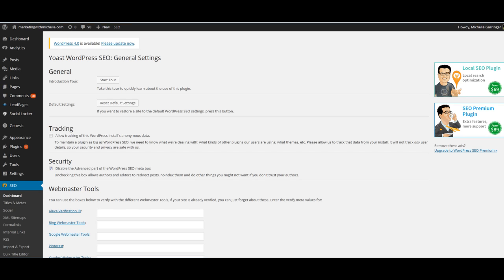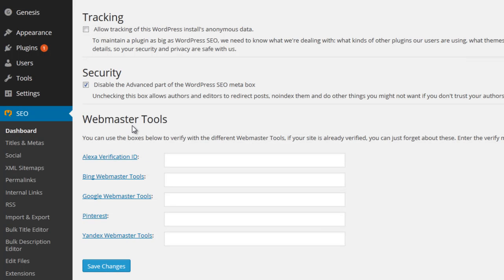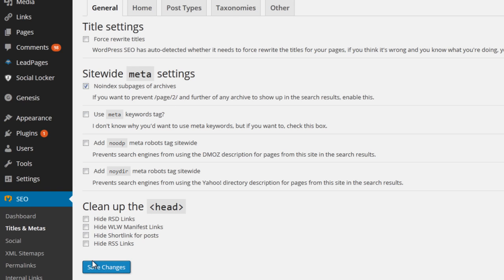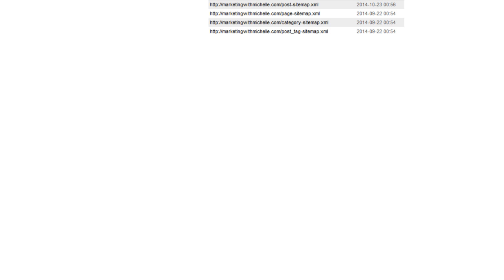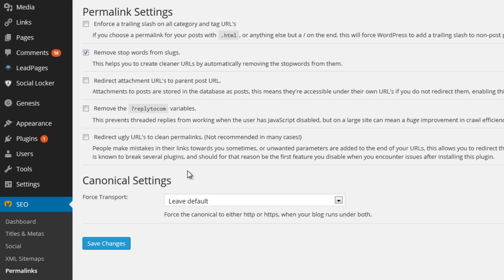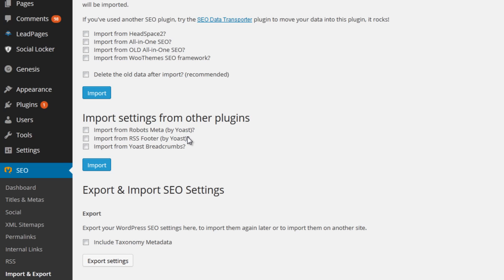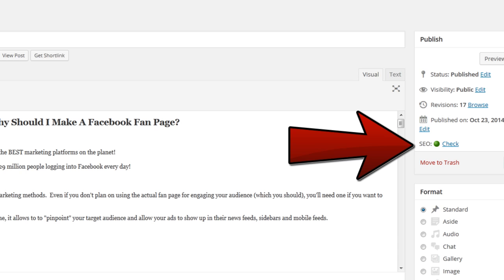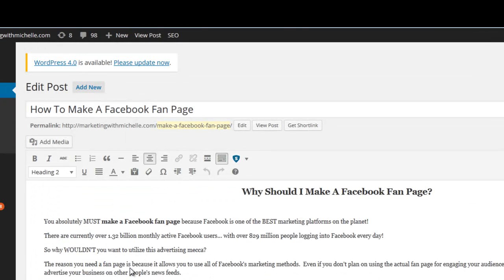On Page SEO Yoast Interface